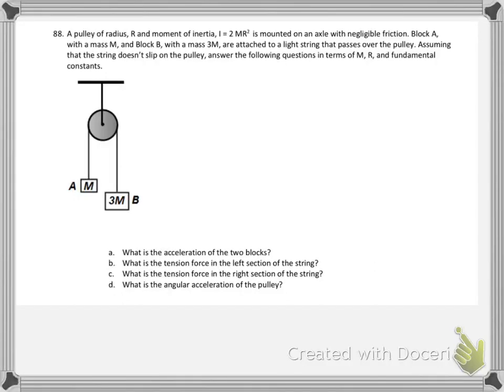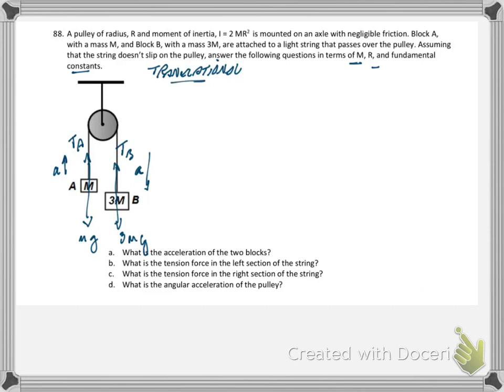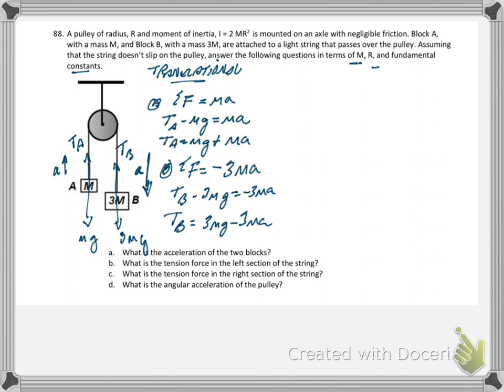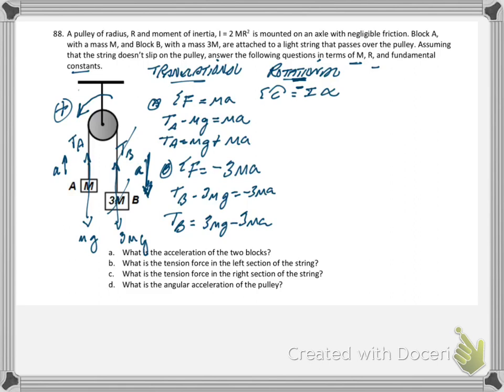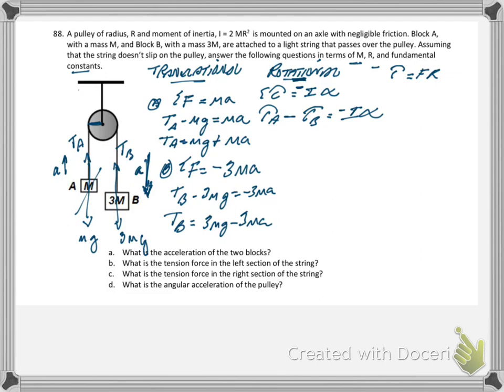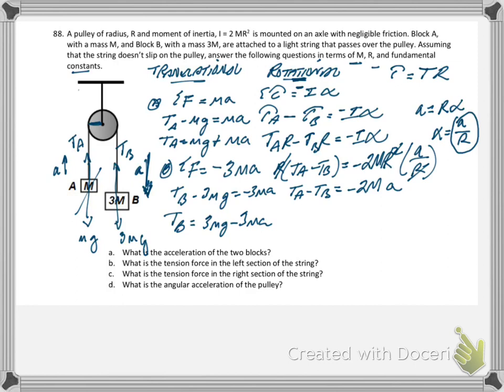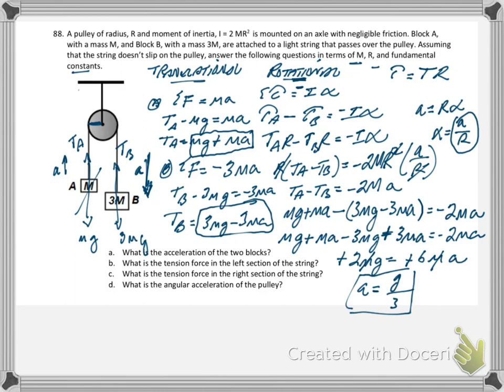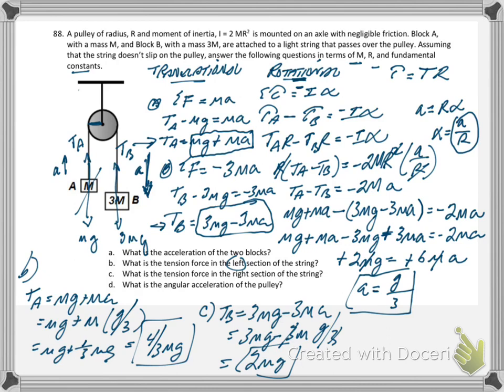AP Physics-1 Rotational Motion FR #88